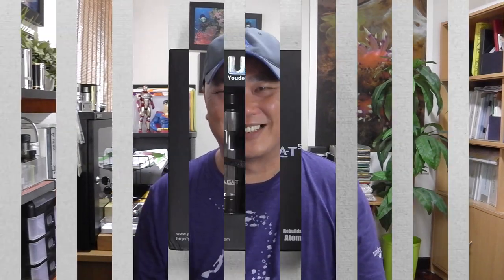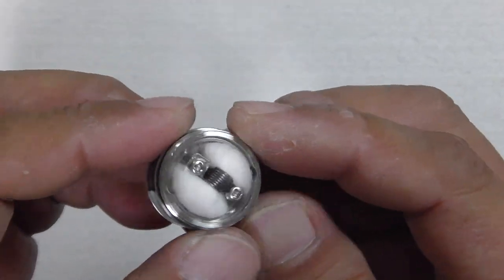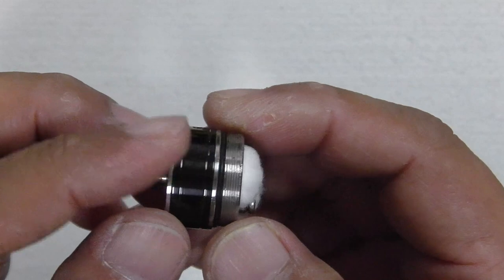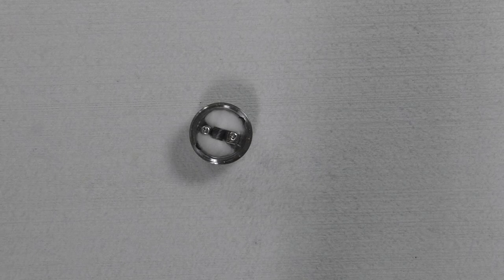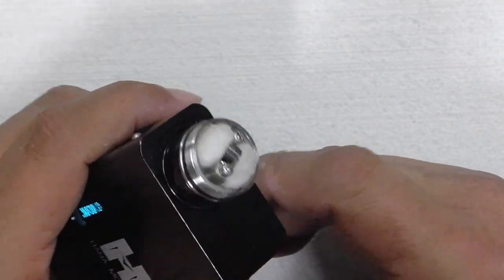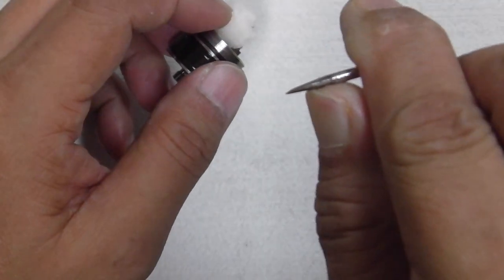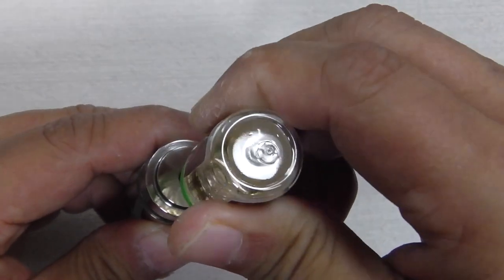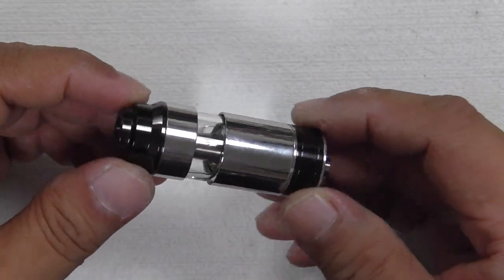UD AGA-T5 RBA by Youde Technology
The AGA T5 is an amazing new gravity feed rebuildable atomizer that comes pre-wicked and pre-coiled so you can start using it straight away! Packing a 0.7/0.8ohm micro coil and generous cotton wick, the AGA T5 does what it promises. It gives you LOADS of vapour and TONS of flavour!

- Pre wicked: 0.8ohm micro coil with cotton wick

- Adjustable dual hole airflow

- Top fill design

- 3.5ml capacity, Pyrex tank

- Dimensions: 64.5mm x 22mm